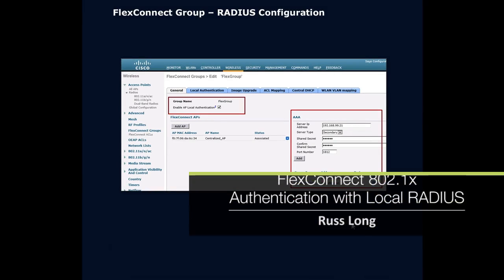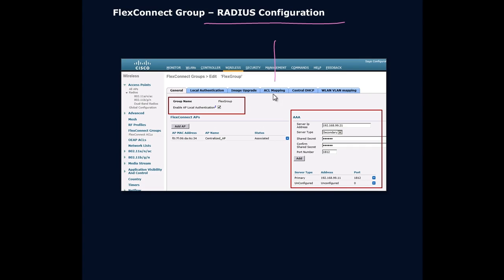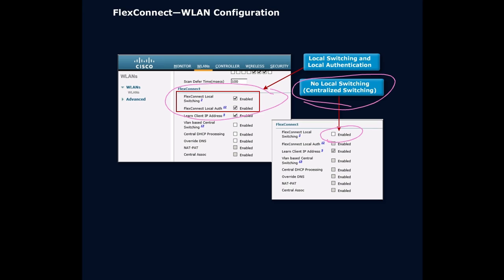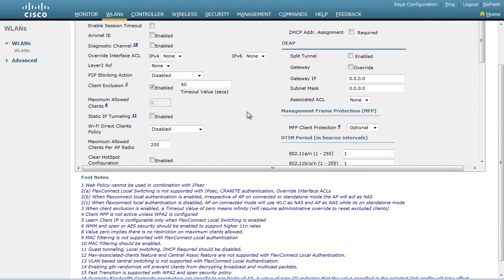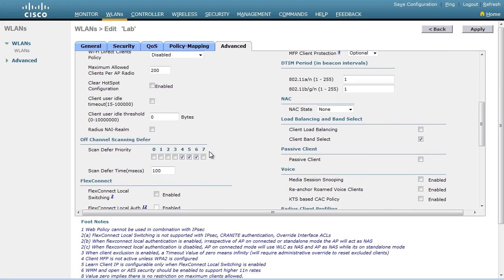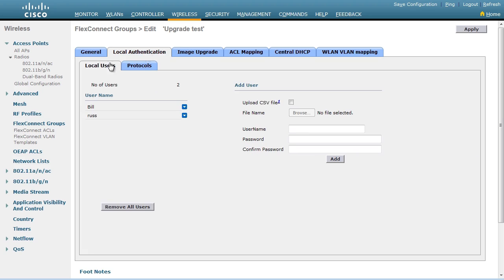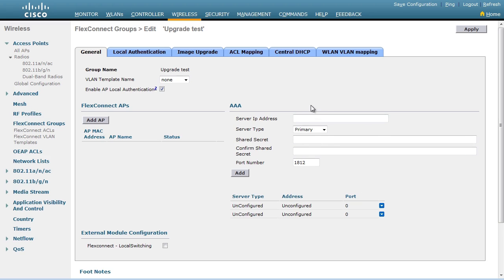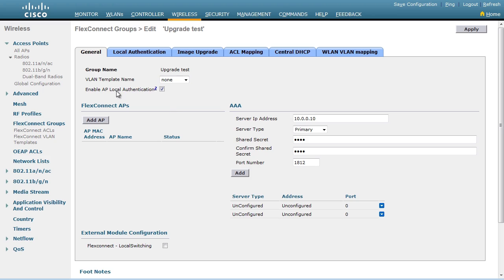FlexConnect 802 1x Authentication with Local RADIUS